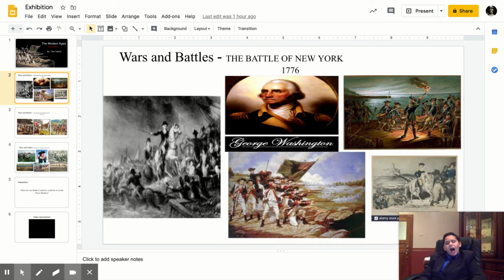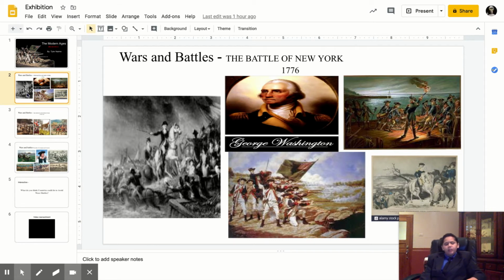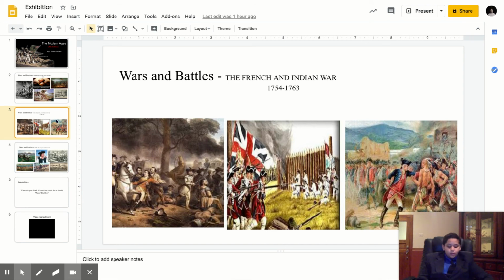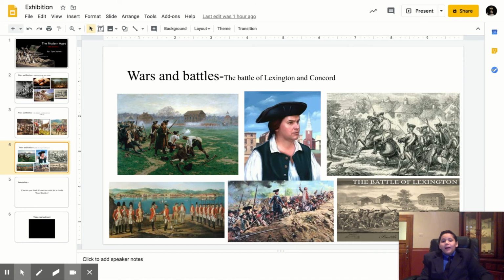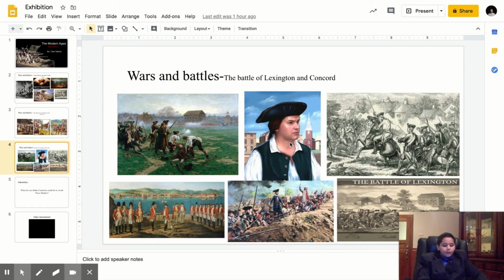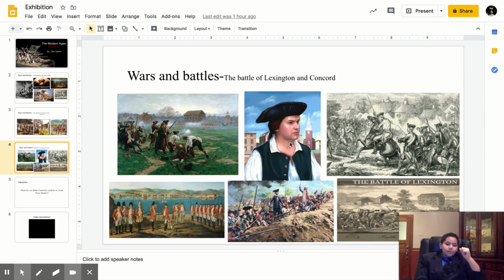ISPS Presents I Modern Age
Central idea: To know how people in the modern age  solved problems can help us improve the way we solve problems and impact our future.